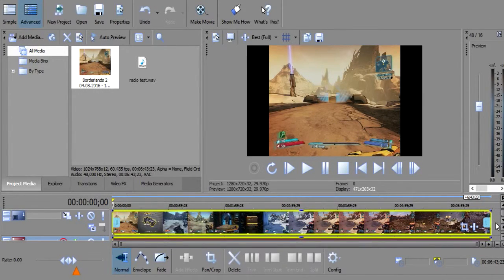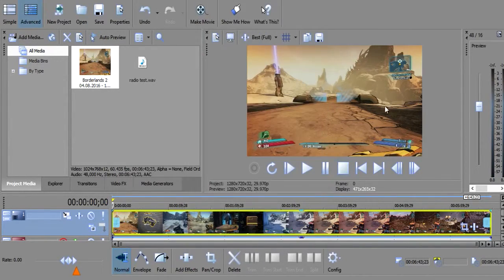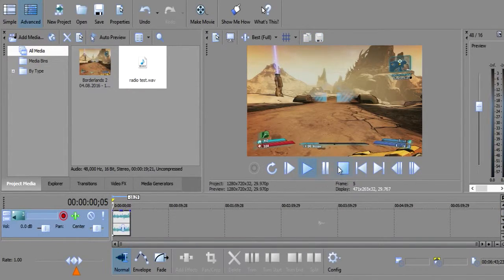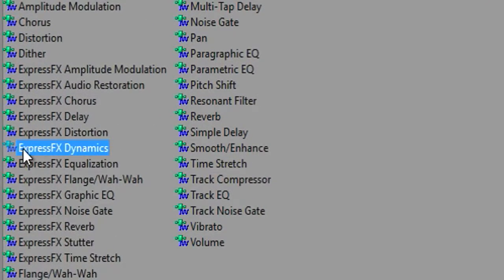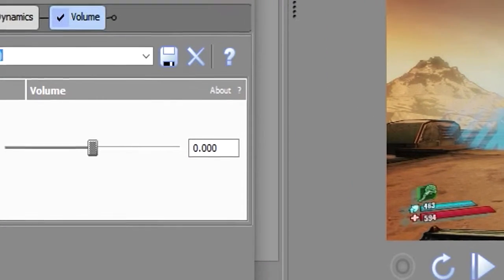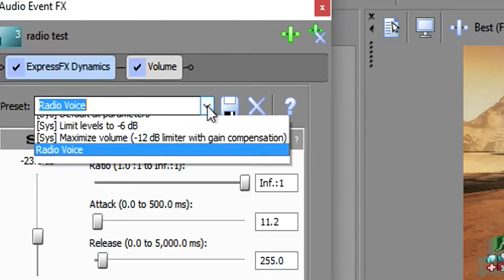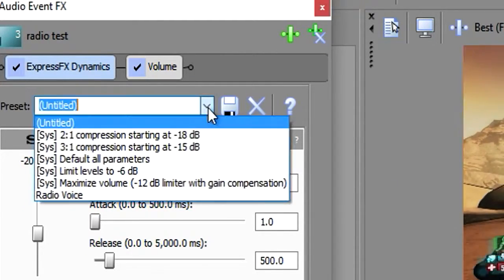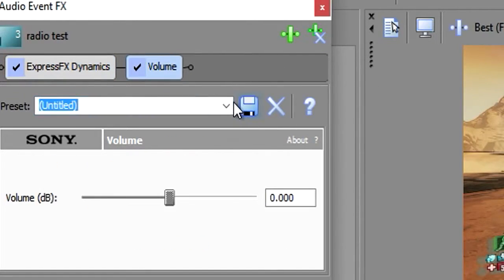Radio Voice Tutorial - Movie Studio Platinum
t►Wanna Apply For a Partnership? Choose Freedom!